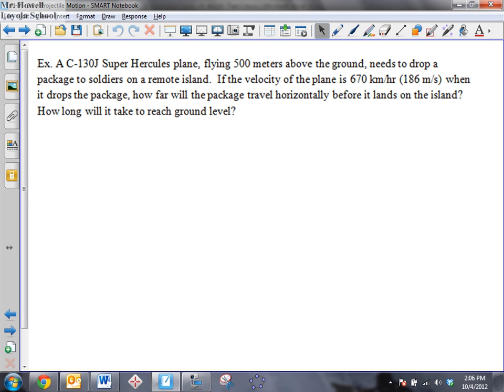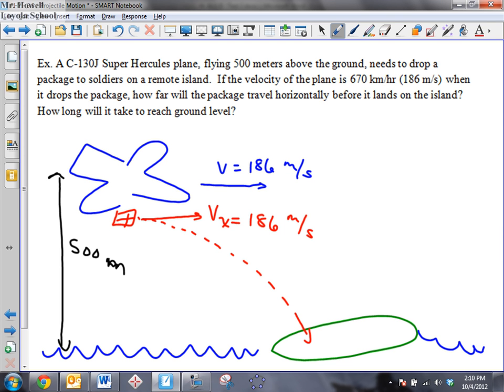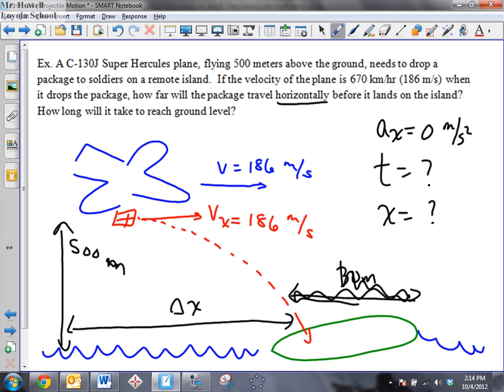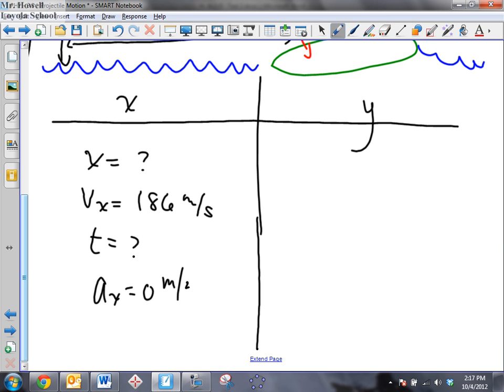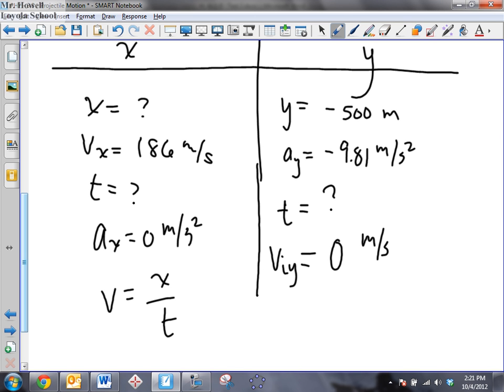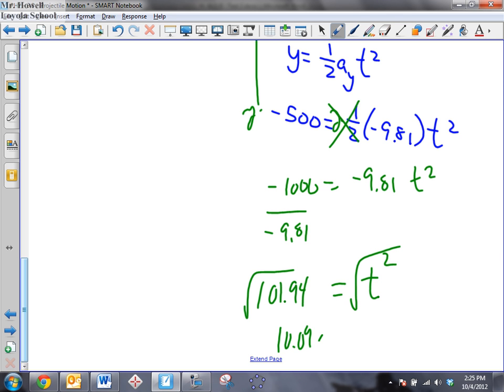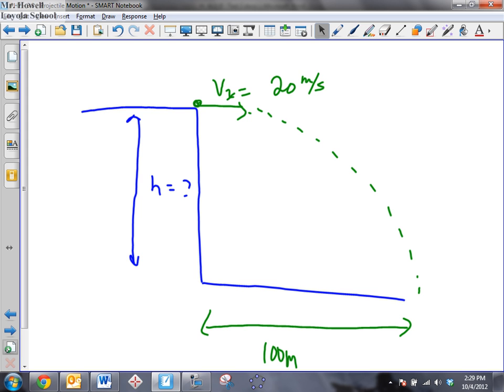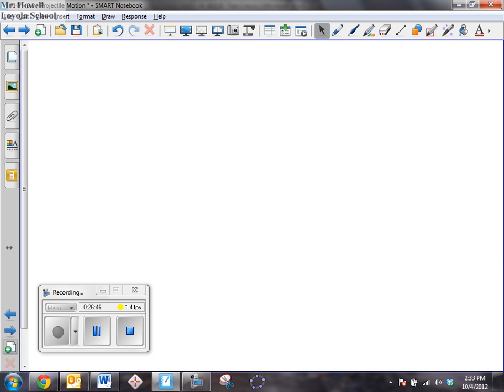3-3 - Projectile Motion (Horizontal) (Part 3)